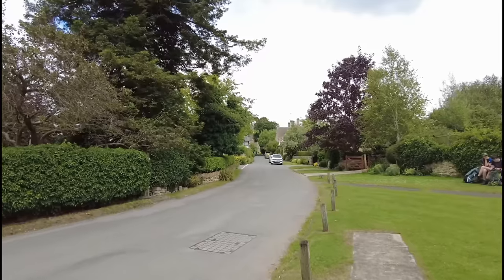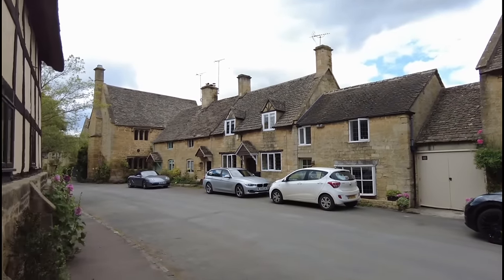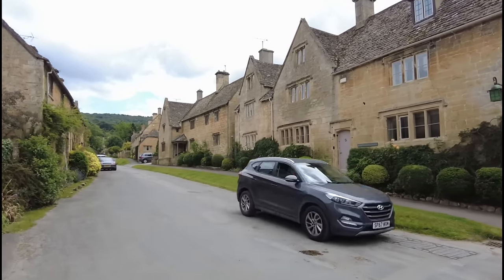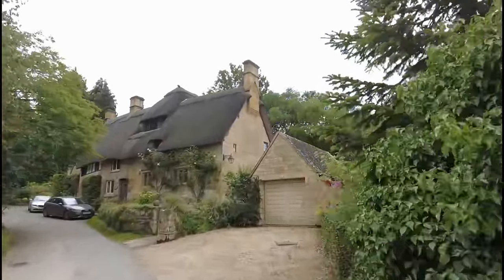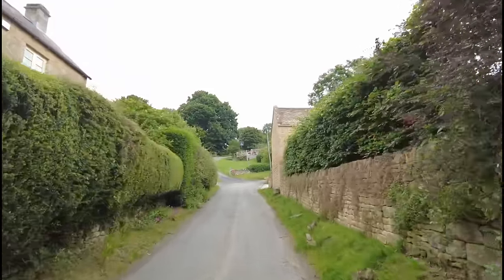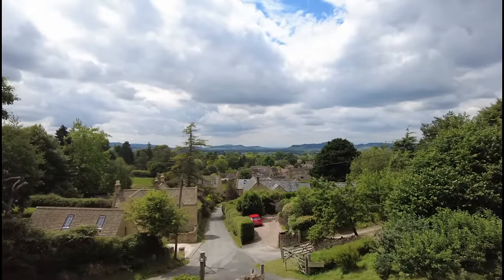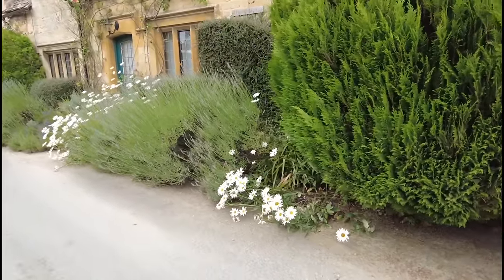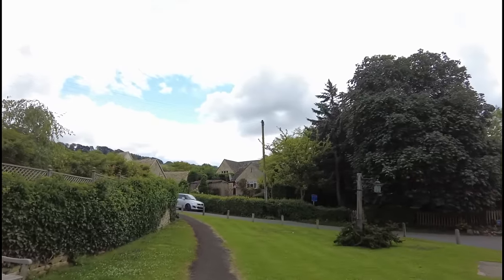Stanton: The Charming Cotswold Village That Time Forgot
In this video we visit Stanton, one the prettiest villages in all the Cotswolds.
The village takes its name from 'Stan' an on English word for Stone.
It's a quiet and peaceful place occasionally visited by tourists and as the Cotswold Way goes through the village you do get walkers about the place but generally its well off the beaten track. In many ways apart from the obvious cars there is little other signs of modern life. Its the village that time forgot you could say.
We do not know when the earliest settlement at Stanton was established, but there was farming taking place in the area as early as 2500 BC. We do know that there must have been a settlement here by the 9th century, and probably long before that date.
One of the most interesting later owners of Stanton manor was Philip Stott, an architect and engineer who made a fortune building cotton mills. The family also owned Stanton Court from 1906 to 1949. Stott acted as a major benefactor, installing lamps on the main street powered by a generator in his home of Stanton Court. Stott was responsible for renovating Stanton Court and many of the houses in the village which had become dilapidated and over the years.
Stott paid for improvements to just about every aspect of village life, from a new cricket field, an extension to the school, and a swimming pool for local children.
Church of St Michael and All Angels.
Though the earliest architectural features date to the 12th century, there was probably a church here as early as AD 811, when King Kenulf of Mercia gave the living of Stanton to Winchcombe Abbey. Two bays of a Norman arcade survive in the north aisle, and in the north transept is what remains of a medieval screen.
Charles and John Wesley visited Stanton frequently as guests of the rectors. John Wesley fell in love with the rector's daughter, but she refused his offer of marriage.
Mount Inn- 17th century

The pubs unique position high on a hill provides the most spectacular panoramic views across the Vale of Evesham towards the Malvern Hills & even the Black Welsh mountains beyond. On a summer's evening it is the most perfect spot to watch the sunset & enjoy a pint of ale.

Famous Residents include former English tennis player and TV Broadcaster Sue Barker who moved here with her husband Lance Tankard in 2007